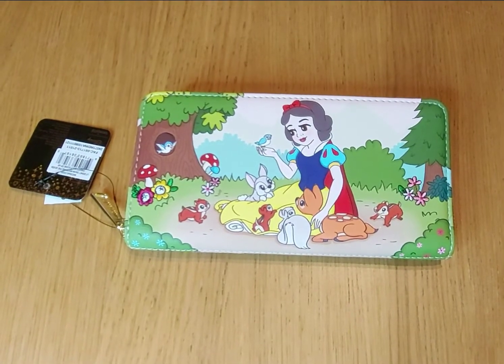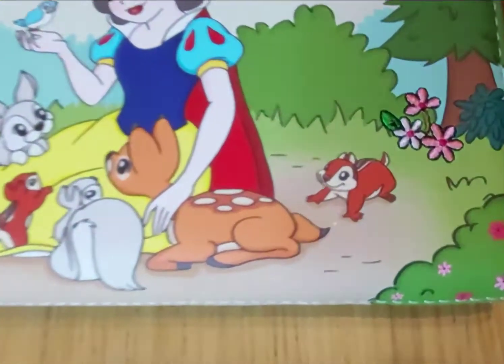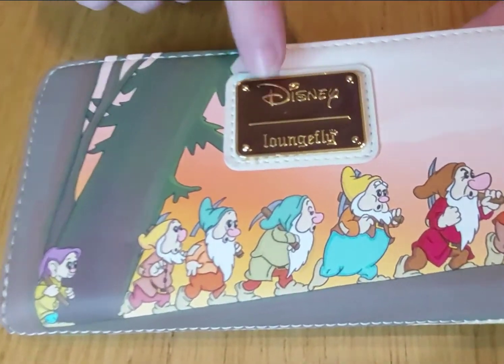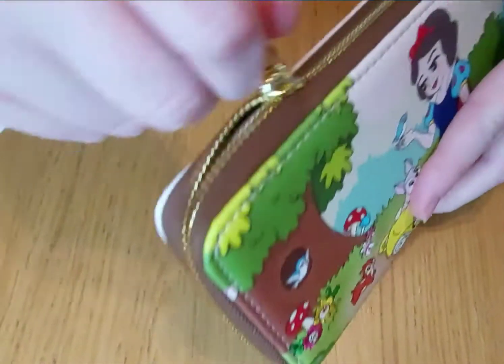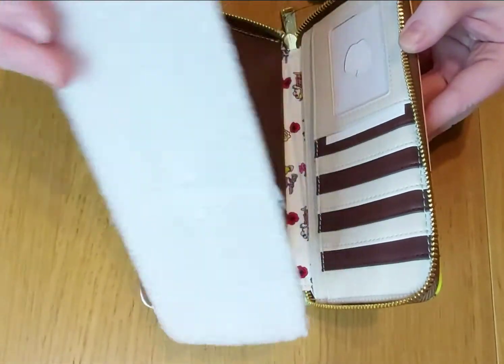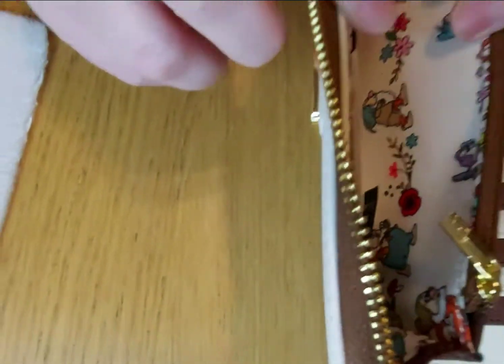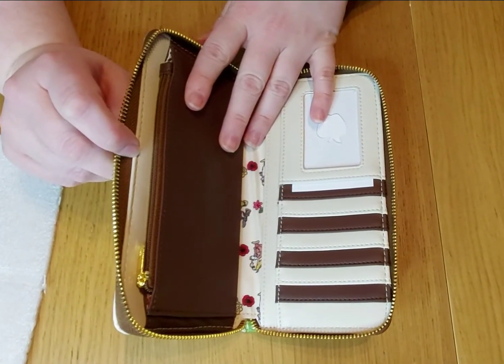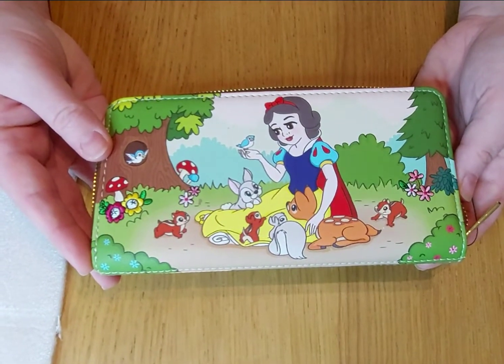Loungefly March 2021 Release Snow White and the Seven Dwarfs Purse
We received our March pre-orders at the movie shack today. We received this Loungefly Snow White and the Seven Dwarfs purse. It is a massive purse! and really beautiful.